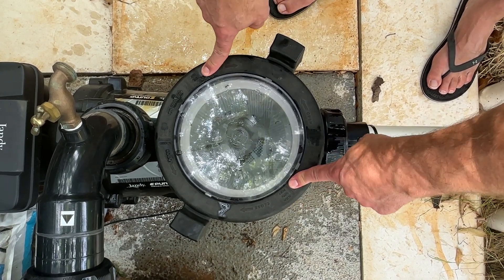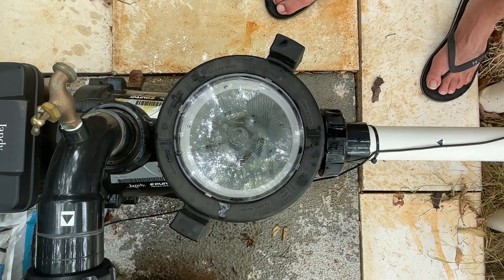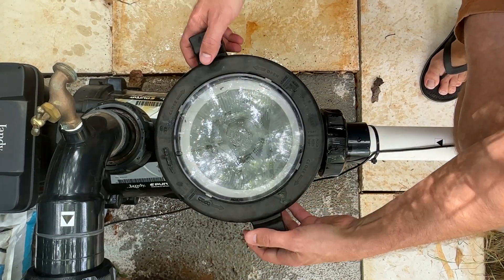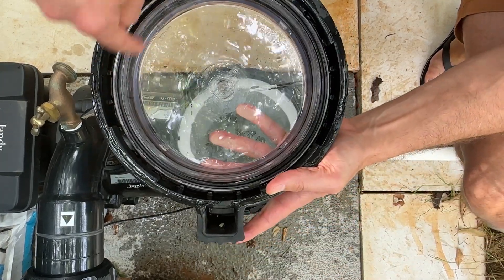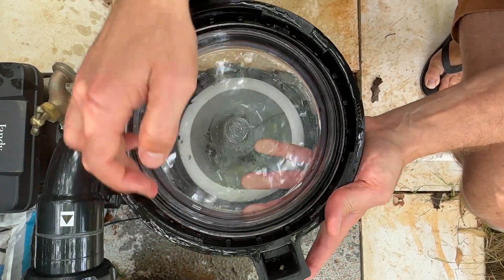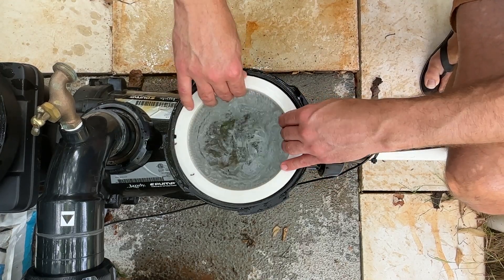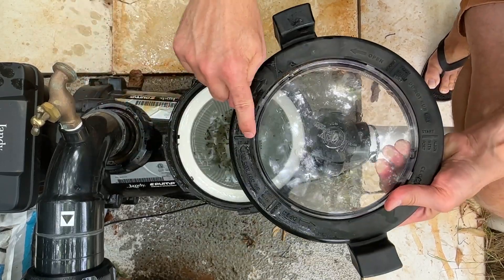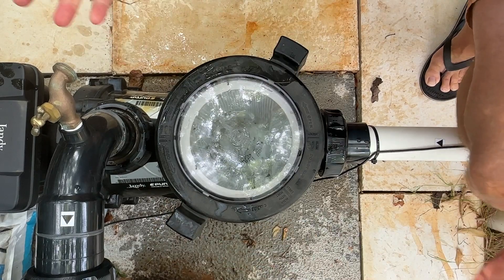Zodiac R0445800 Lid with Locking Ring Review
🔥 View Current Price: ➡️

Review of the Zodiac R0445800 Lid with Locking Ring and Seal Replacement Kit for Select Zodiac Jandy Pool and Spa Pumps